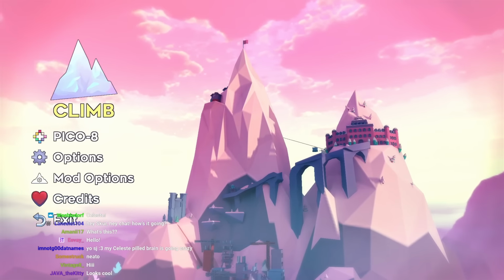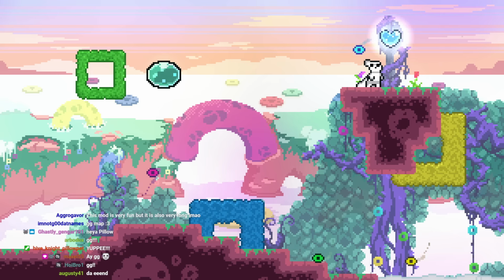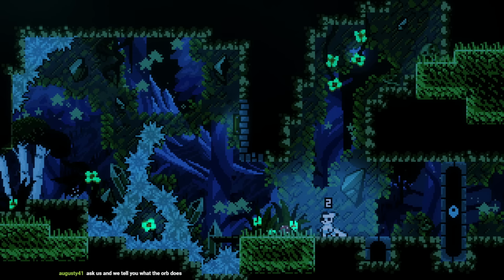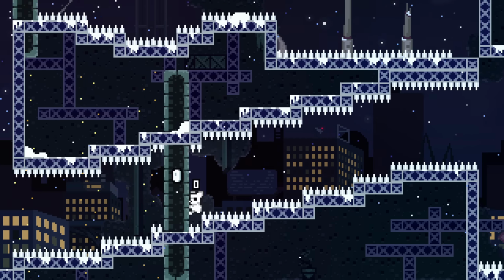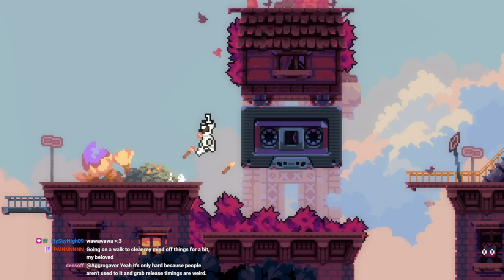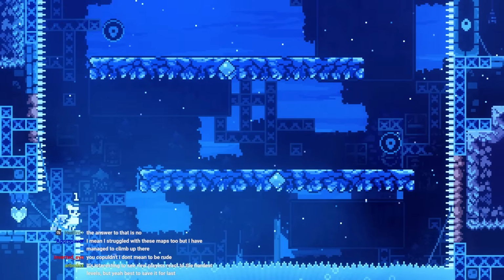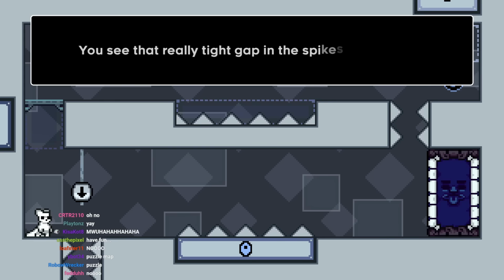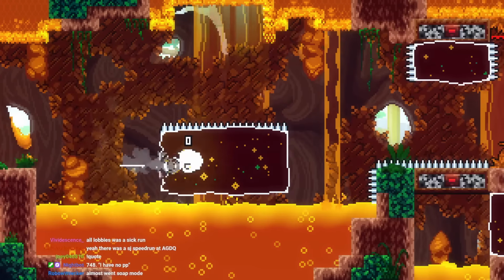This Celeste Mod Is Incredible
Strawberry Jam Is a Celeste Mod that contains a huge amount of high quality custom levels, all put together nicely in traversable lobbies, separated by difficulty. I decided to try it out, starting with the beginner difficulty cause yeah, Celeste levels can get hard. I haven't played this in a while, so enjoy my rusty gameplay as I explore these amazing custom maps!

thanks for power napping